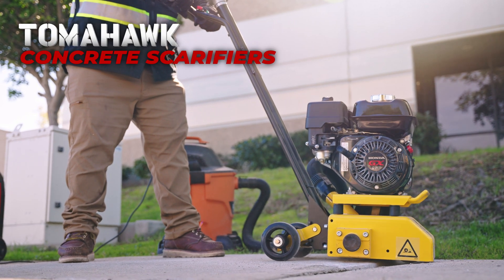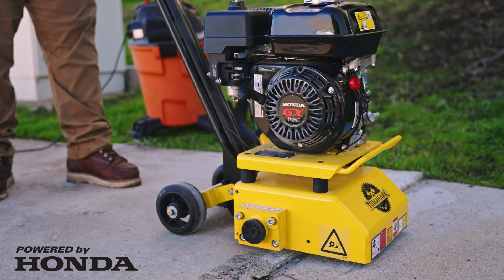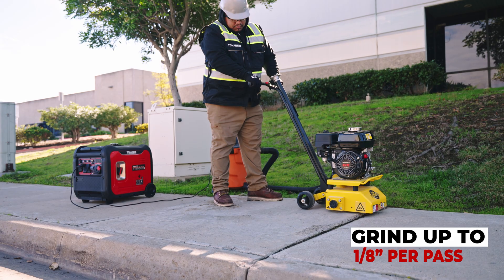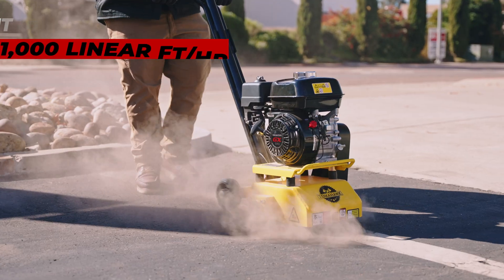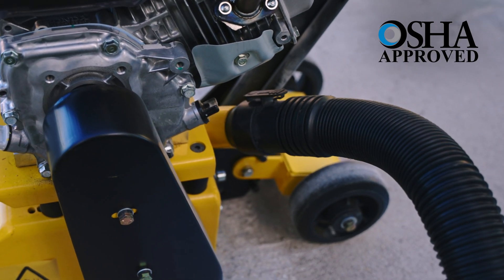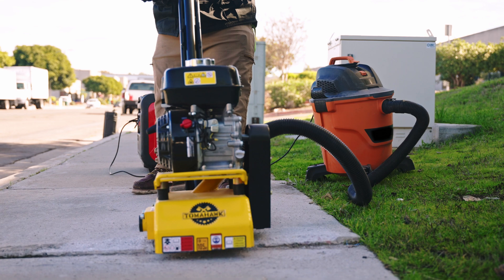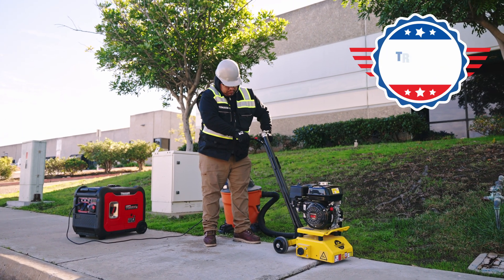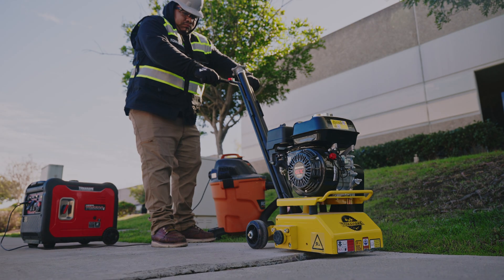Eliminate Trip Hazards with Tomahawk Concrete Scarifiers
TOMAHAWK Scarifiers are perfect for sidewalk trip hazard repair, floor cleaning and preparation, as well as, concrete, coating, traffic line, and marking removal. Powered by an incredible 5.5 HP Honda engine, easily scarify, level, and smooth approximately 350-500 sq. ft. per hour of concrete surface at a depth per pass of 1/8 in.

8" Concrete Scarifier Powered by Honda

► BLOGS
Choosing the Right Drum for Your Concrete Scarifier

► CHAPTERS:
0:00 Intro
0:05 Engine
0:24 OSHA Compliant
0:30 Blade Applications
0:50 Subscribe